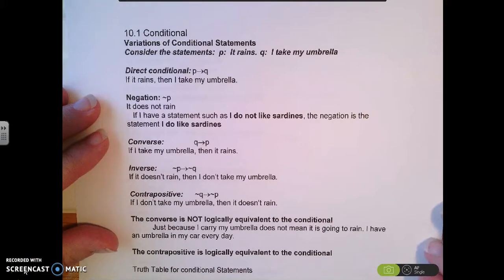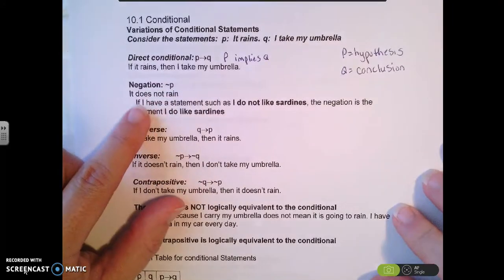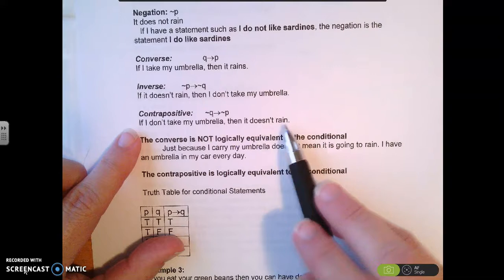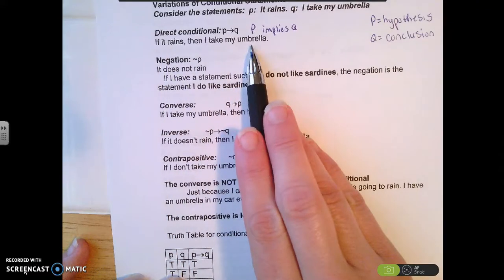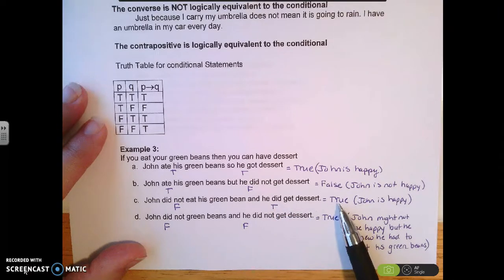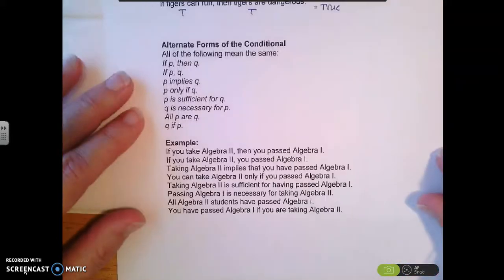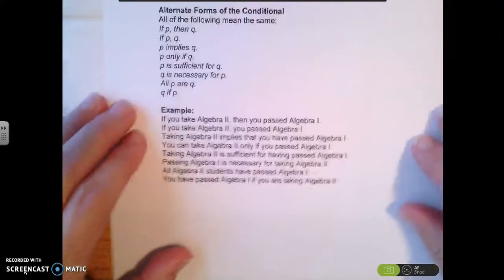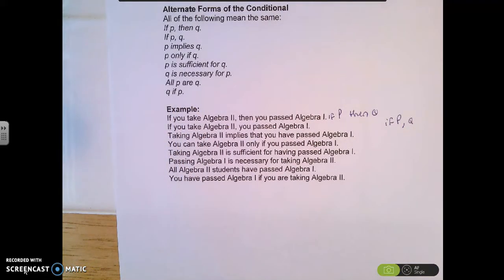section 10 1